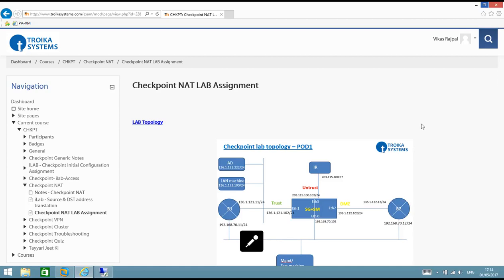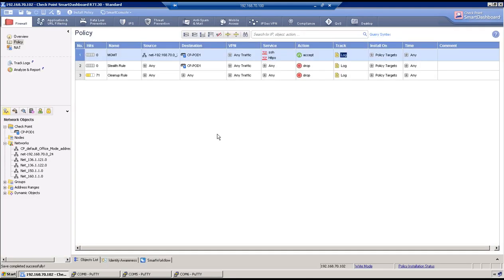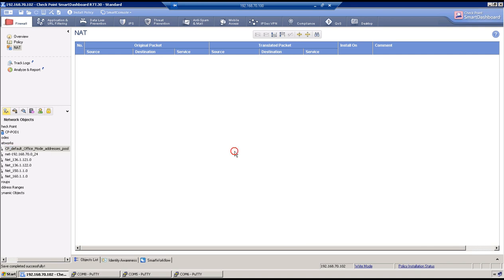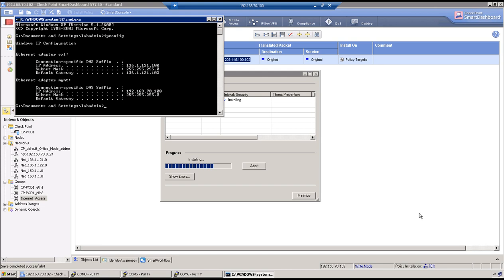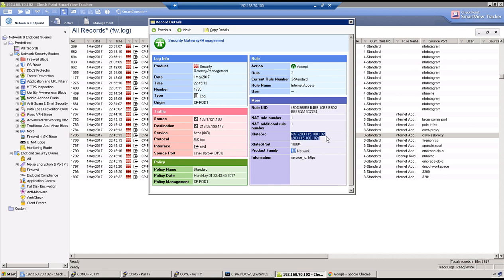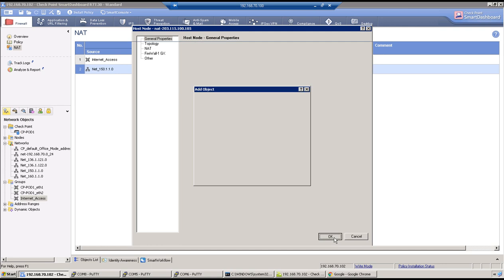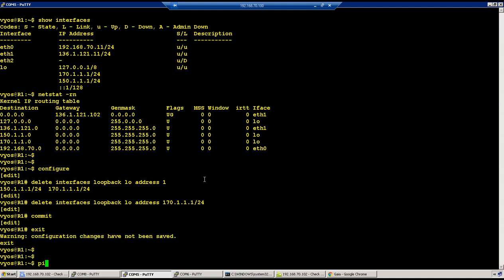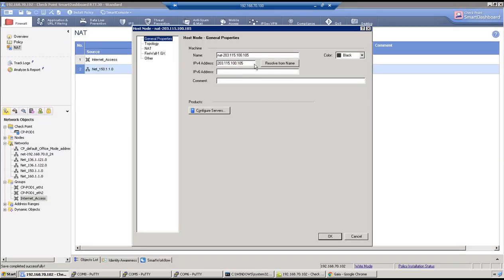Checkpoint NAT Task#1&2 Solution